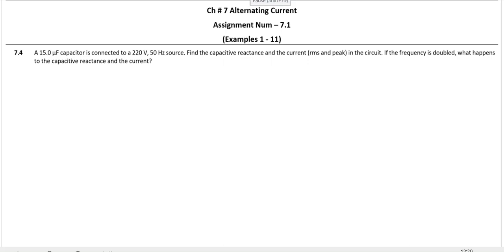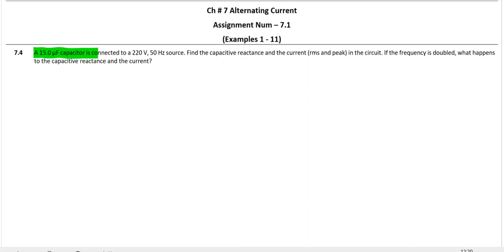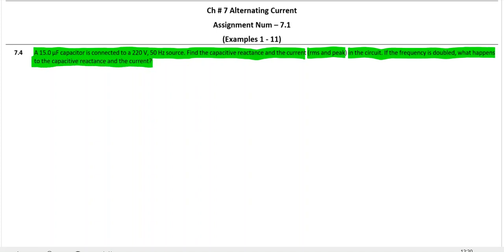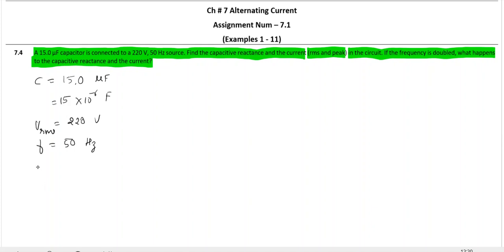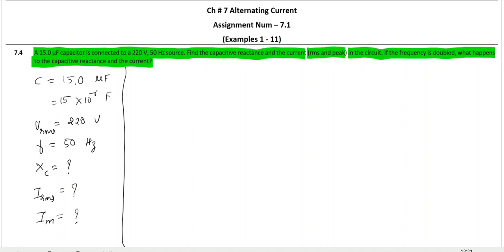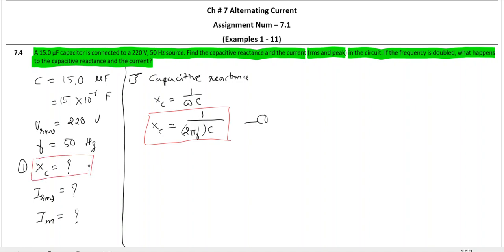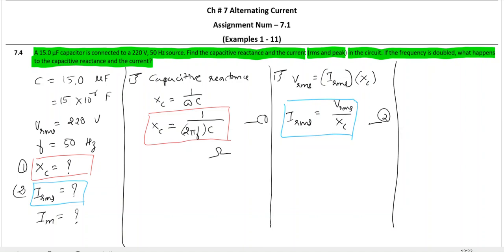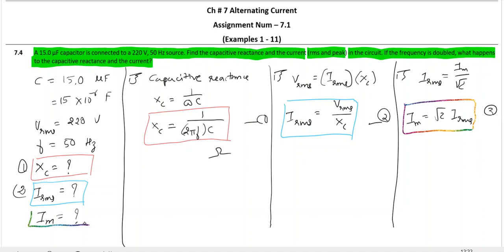Example - 7.4 (NCERT Std - 12, Chapter - 7)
This video explains Example - 7.4 (NCERT Std - 12, Chapter - 7)